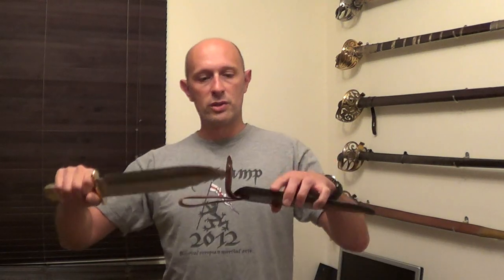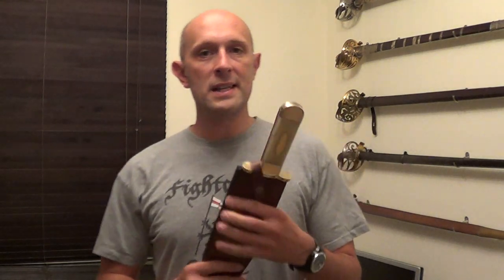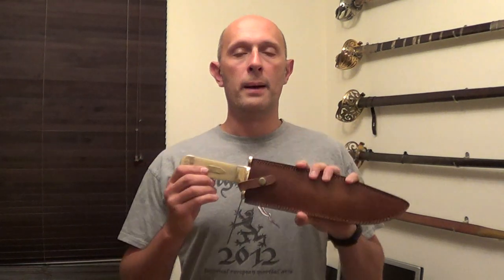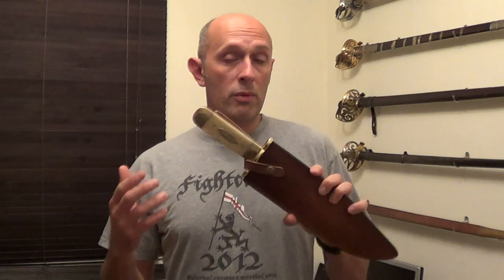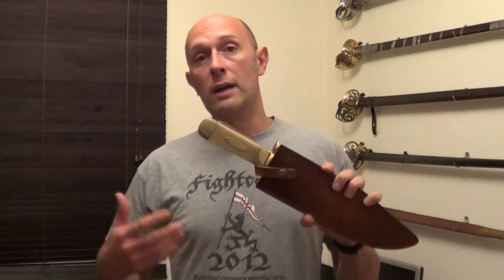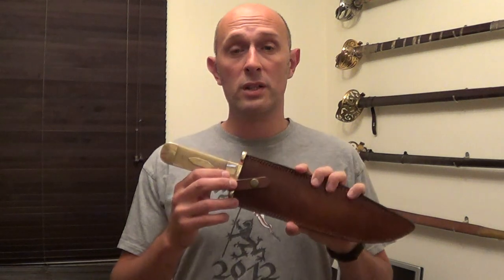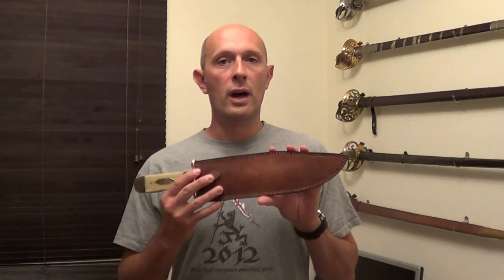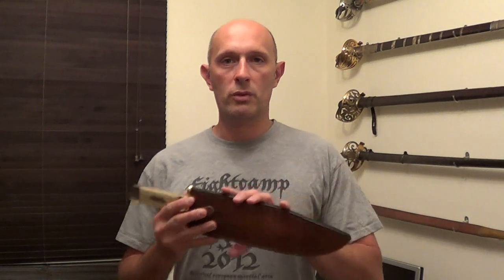Something about the size of historical Bowie knives